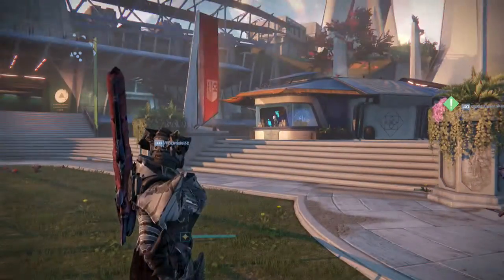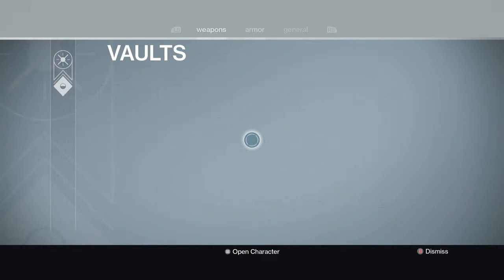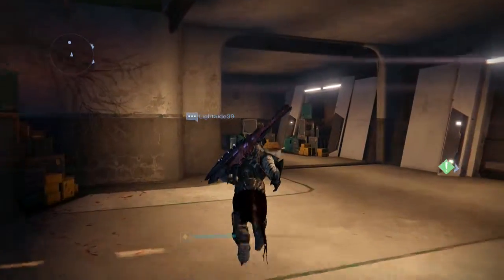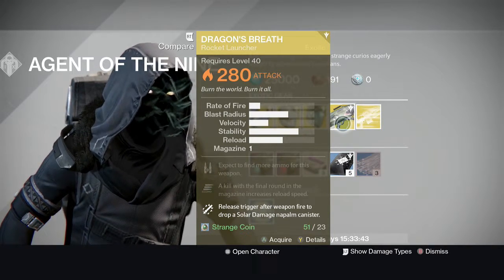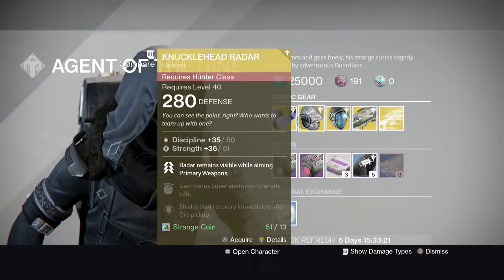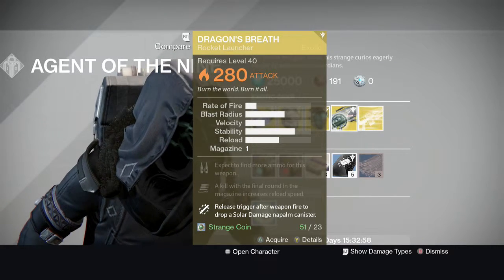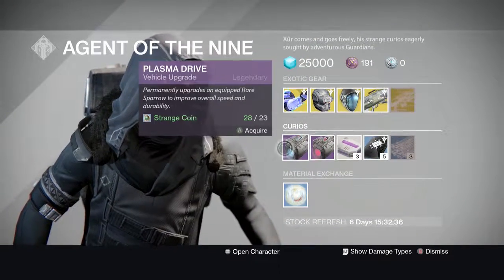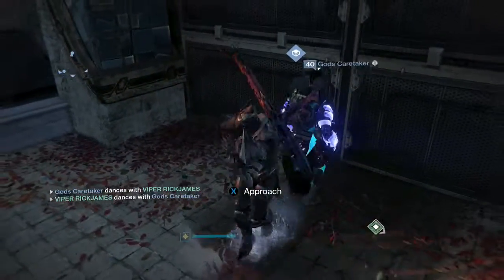DESTINY | xur exotics and items Jan.8-10 dragonbreath.